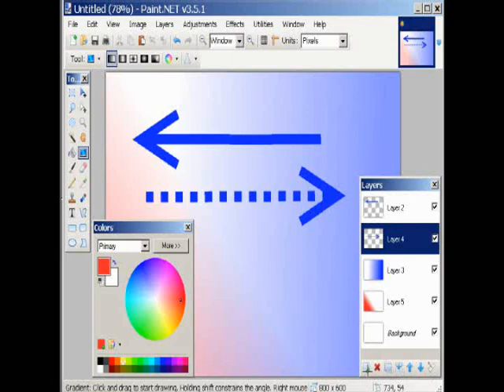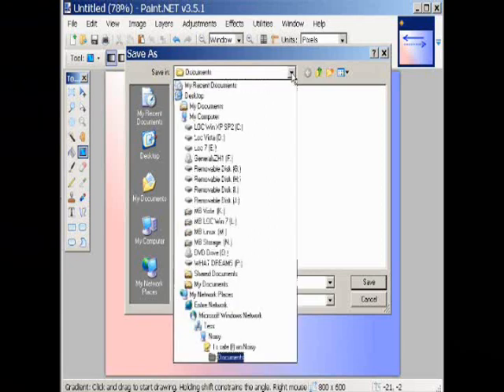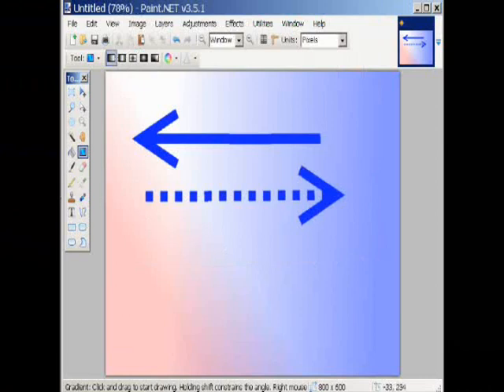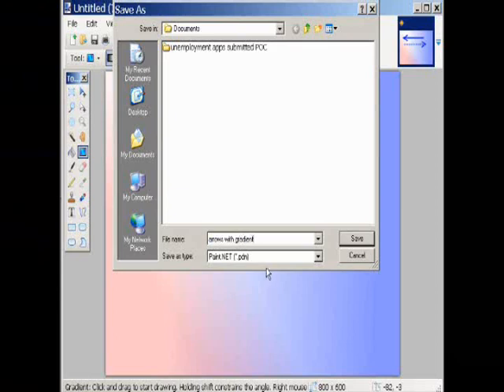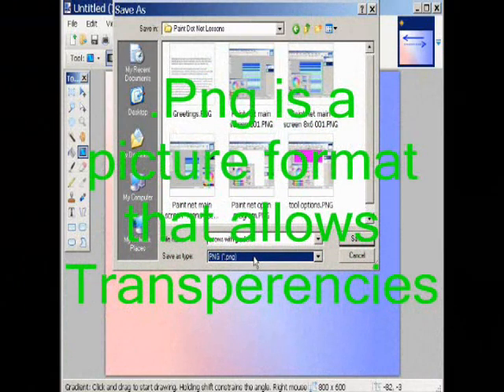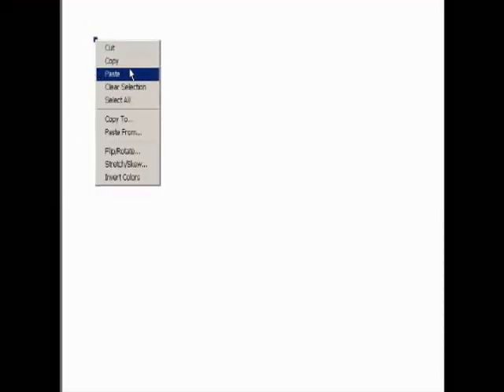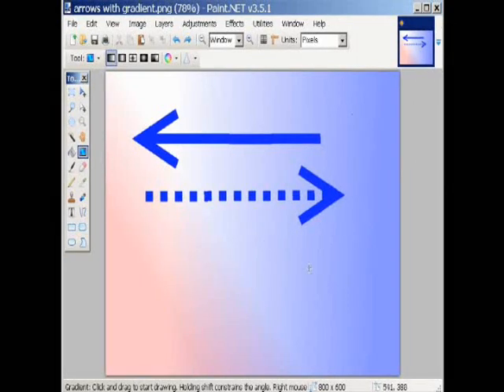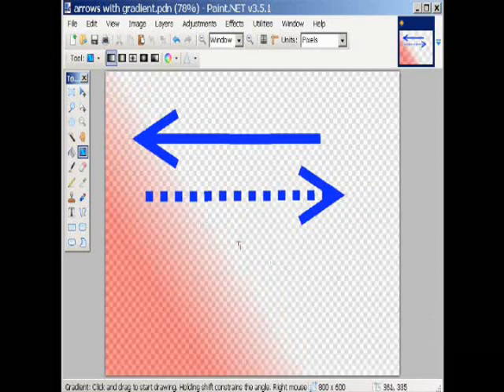paint.net PDN SESSON 2 exploring curves 3 of 3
These three lessons cover the curve line tool, properties of the curve line, using layers
and a gradient to show the effect of layering in the process of using paint.net and other
advanced photo programs. You should practice using this tool and the concept of layering
until you can perform these functions without having to refer to your notes or the video series. This lesson will show you how to save your work